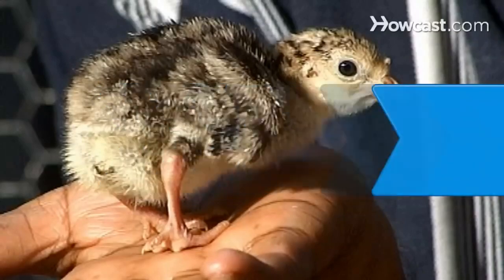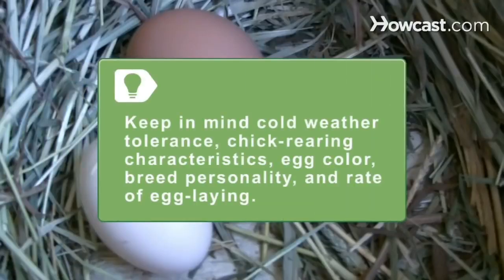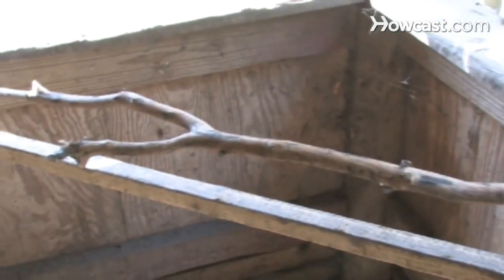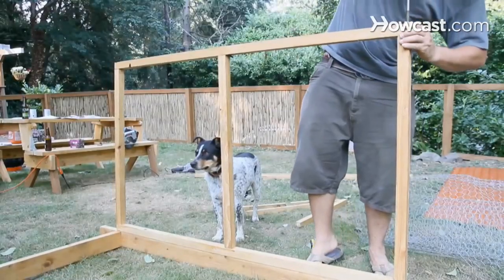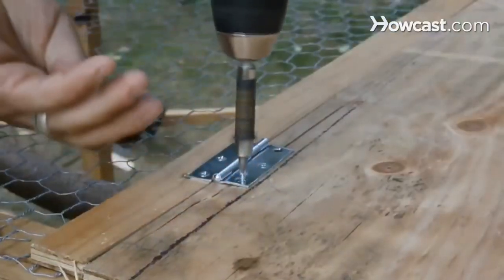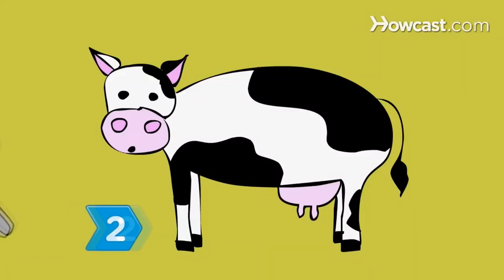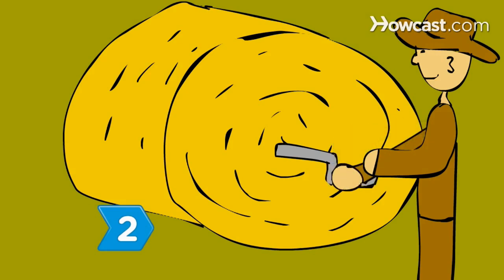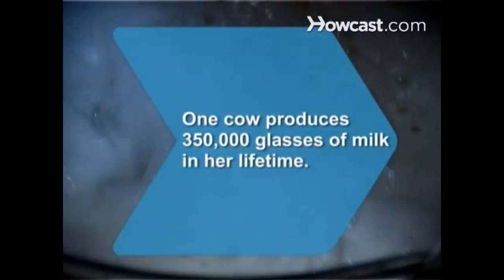How to Raise Farm Animals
Hello everyone, welcome to Howcast. It will definitely be helpful for you to follow these tips if you are a beginner in farming. watch the video and leave a comment for any doubts.

⌛ Video Chapters ⌛

00:00 How to raise baby chicks
01:52 How to buy chickens
03:04 How to raise egg-laying chickens
04:44 How to build a chicken coop
09:33 How to buy cattle
10:34 How to buy cattle brands
11:35 How to buy cattle feed
14:16 How to milk a cow